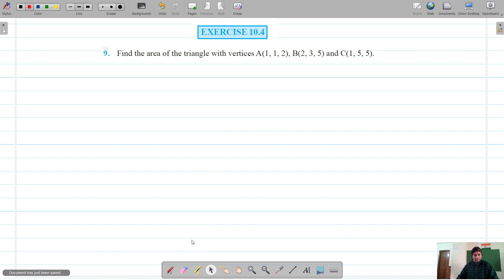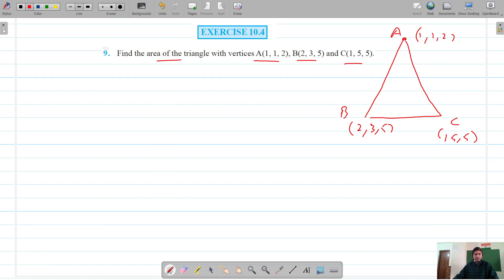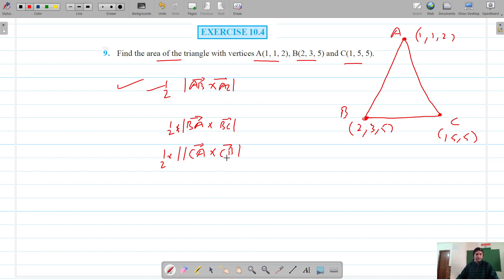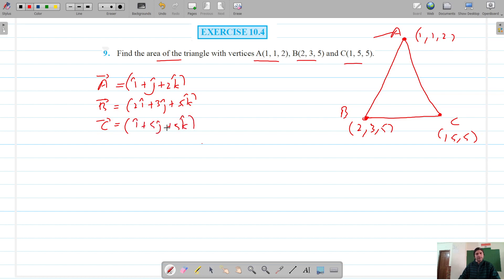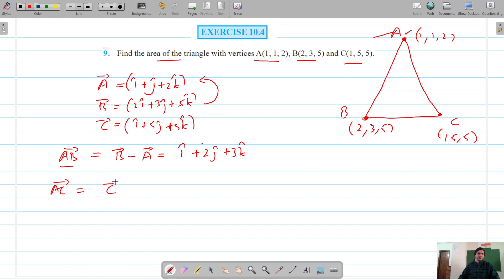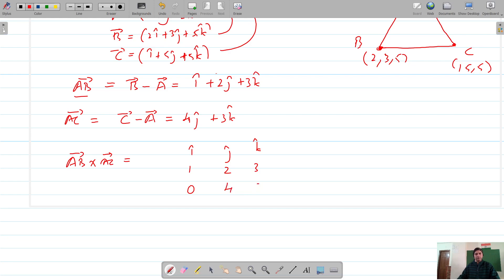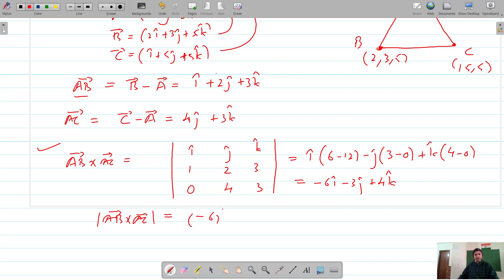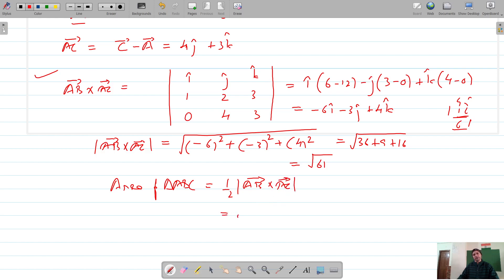Ex 10.4 Q9 | Vector Algebra | Class 12 Math | NCERT Math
Class 12th Math - Vector Algebra, Chapter 10, Vector Algebra, Ex. 10.4, Q9
Class 12 Math Chapter 10 Class 12th Math - Vector Algebra, Chapter 10, Vector Algebra, Ex. 10.4, Q9
Class 12th Math - Chapter 10, Vector Algebra, Chapter 10, Vector Algebra, Ex. 10.4, Q9
Chapter 10 Class 12 PSA Classes
Class 12 Math Class 12th Math - Vector Algebra, Chapter 10, Vector Algebra, Ex. 10.4, Q9
Class 12 Vector Algebra Class 12th Math - Vector Algebra, Chapter 10, Ex. 10.4, Q9 Math NCERT CBSE
Vector Algebra Class 12th Math - Chapter 10, Chapter 10, Vector Algebra, Ex. 10.4, Q9 Class 12 NCERT Math
Class-12 Class 12th Math - Vector Algebra, Chapter 10, Chapter 10, Ex. 10.4, Q9 Math CBSE NCERT
Vector Algebra Class 12th Math - Vector Algebra, Chapter 10, Ex. 10.4, Q9 Class 12 Math NCERT
Class 12 Class 12th Math - Vector Algebra, Chapter 10, Vector Algebra, Ex. 10.4, Q9 NCERT Math

PSA Classes
Class 12th Math - Vector Algebra, Chapter 10, Ex. 10.4, Q9 Class 12th Math